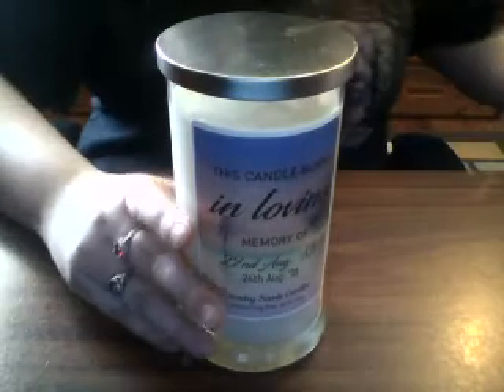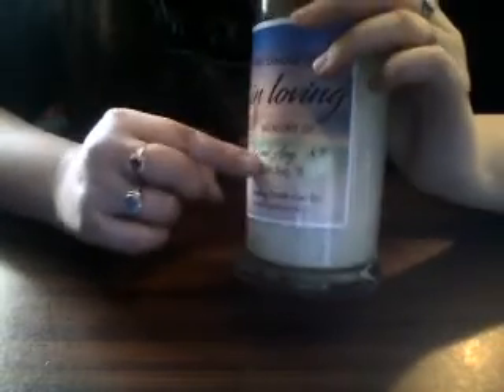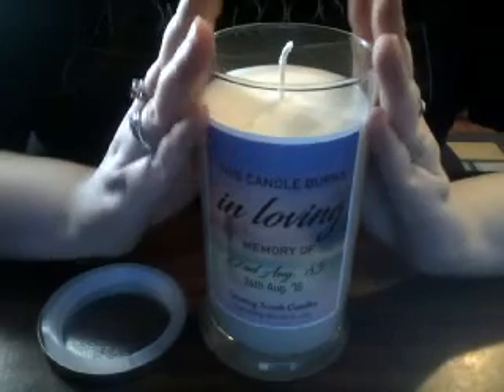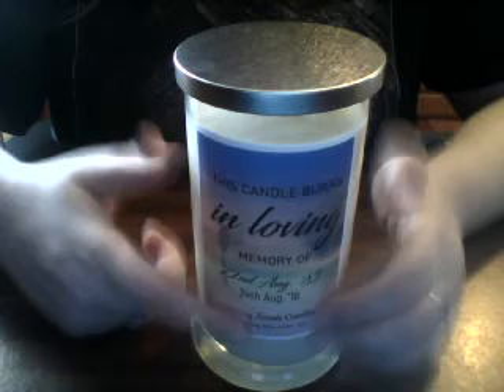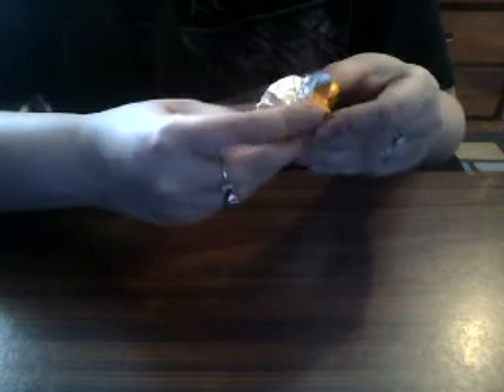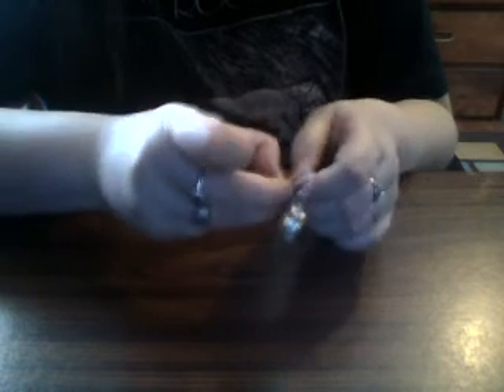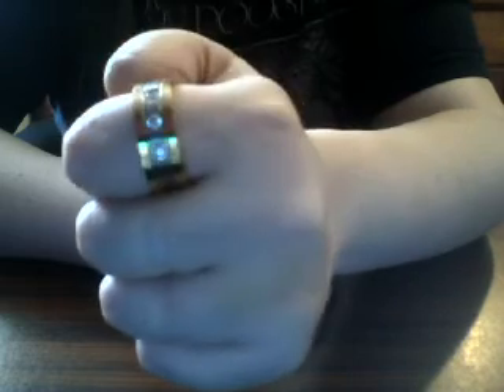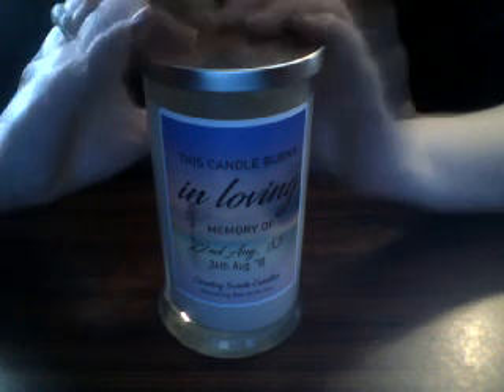Country Scents Candles Review/Reveal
Reviewing one of our new Personalised 20 oz. Candles with the "IN Memory Of" label design, as well as the reveal of one of the men's rings from the Rina Mae candle jewellery line. I am particularly impressed with the quality of the men's rings, from what I can see so far.